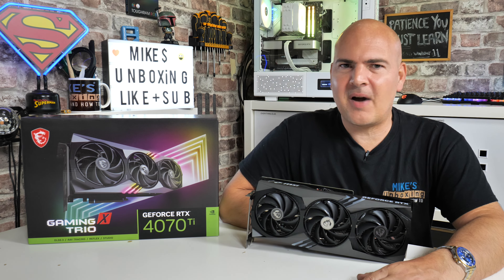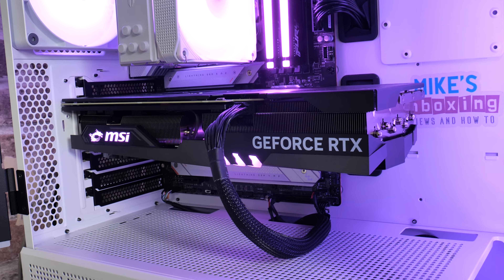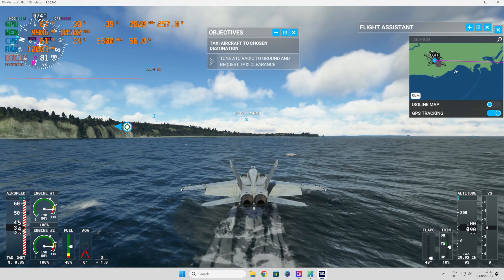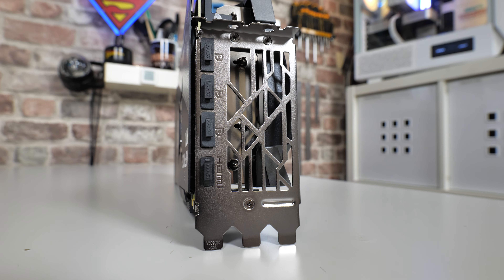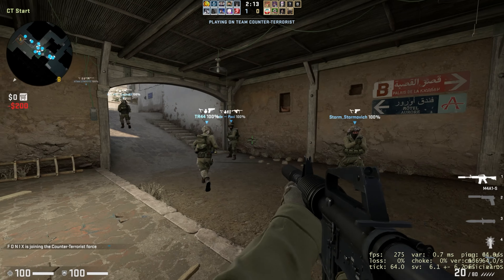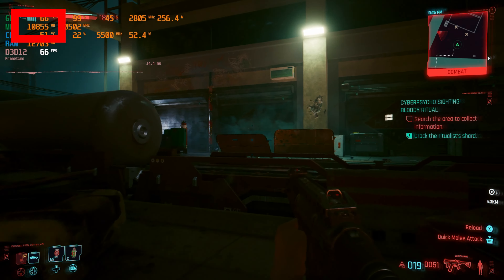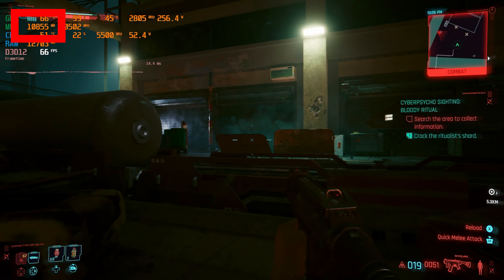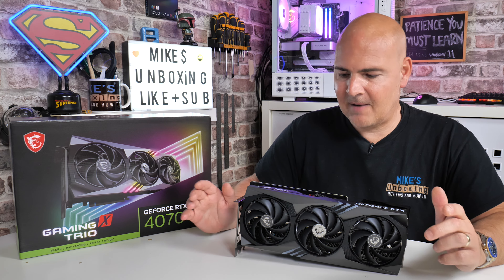MSI Nvidia RTX 4070 Ti Gaming X Trio Silent Dual BIOS Gaming GPU To Aspire To?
BEST RTX option 2023 MSI Nvidia RTX 4070 Ti Gaming X Trio cool and quiet
Something to aspire to? What are the other choices? Is this the best bang for the buck 4070ti?
Amazon Local
Ebay UK
Ebay US
Ebay CA
Ebay AUS

Obviously the 4000 series from Nvidia has been a bit of a damp squib, but that isn't MSI's fault, and they have gone along with it and added a touch of the MSI Gaming X Trio special sauce to the RTX4070Ti and made a beast of a card that competes with the RTX3090 and costs a lot less, uses a lot less power and runs cool and quiet even under demanding loads.
It isn't the RTX4070Ti we wanted but for UNDER the MSRP of the reference design MSI have this factory overclocked version easily hitting 2820mhz boost without breaking a sweat. Pretty cool!